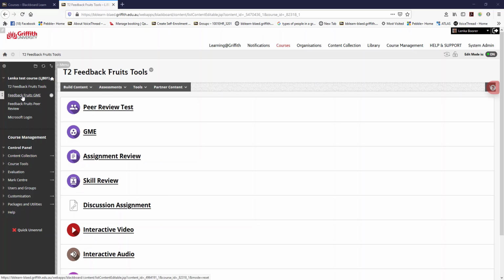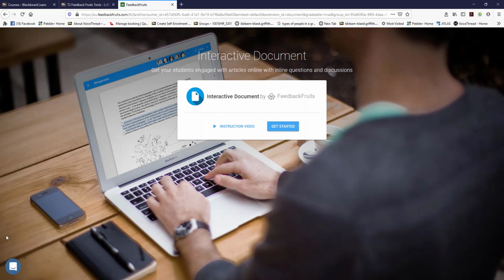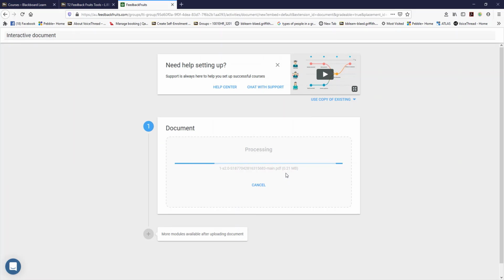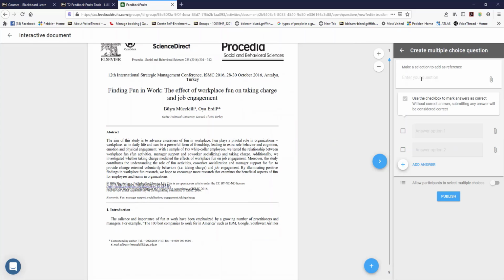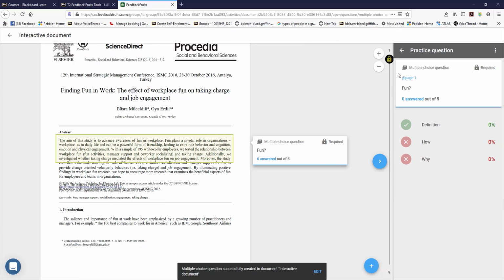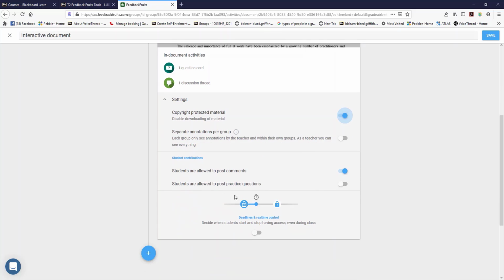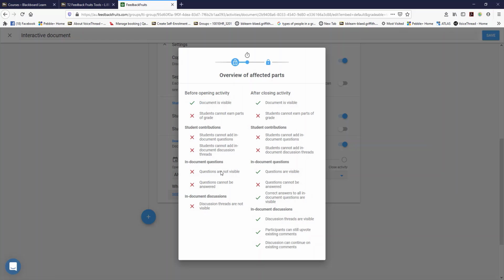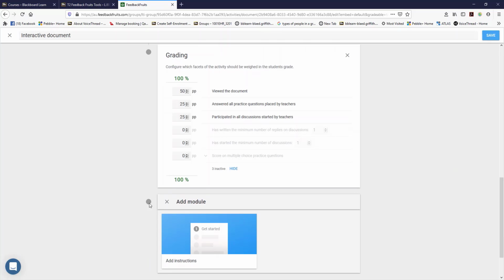How to create an Interactive Document using FeedbackFruits in Blackboard